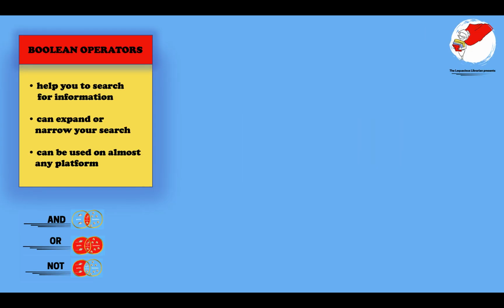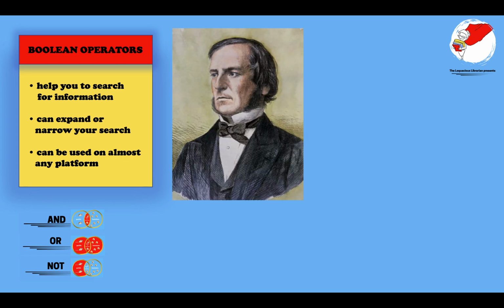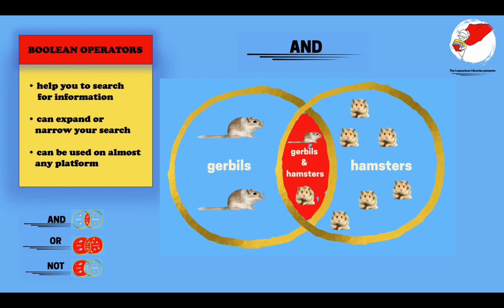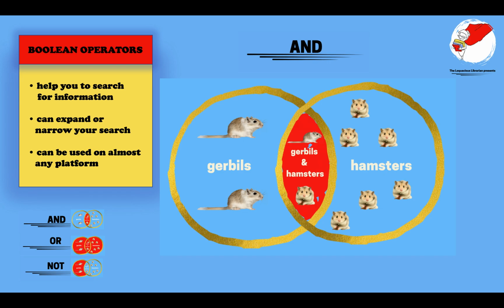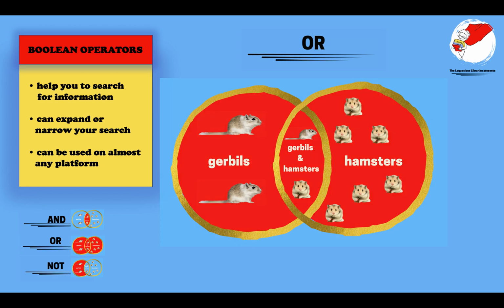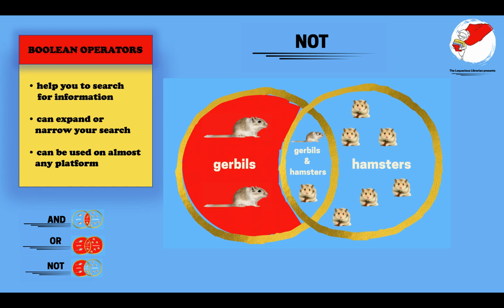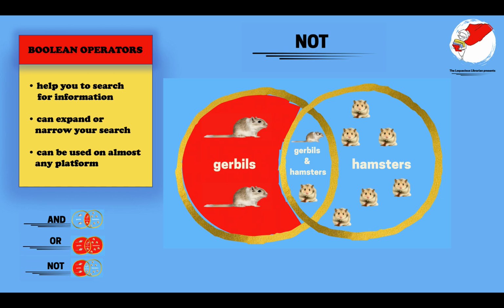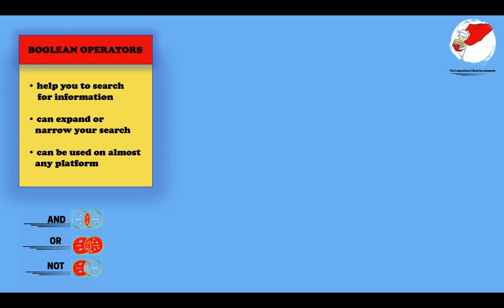Bass Key Concepts INFO 244: Boolean Operators